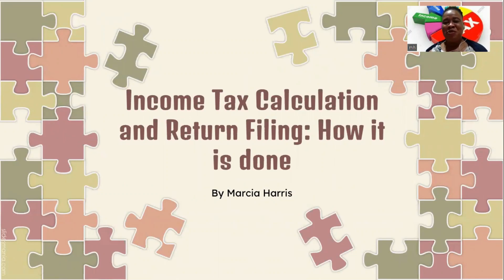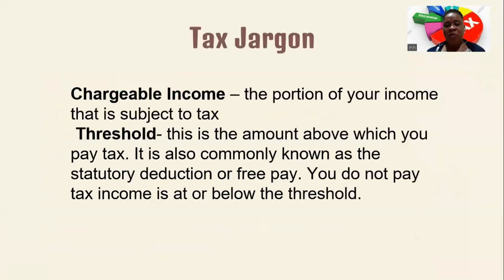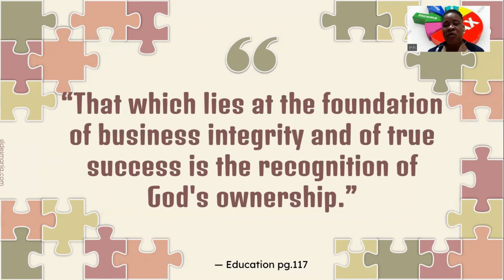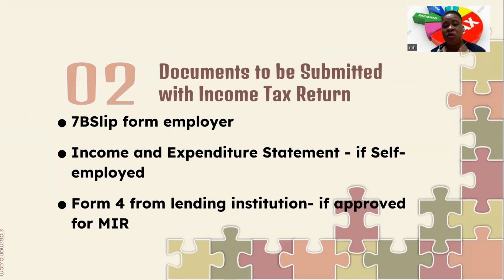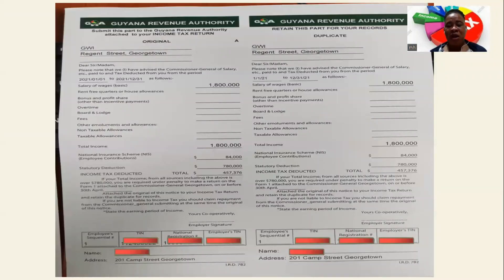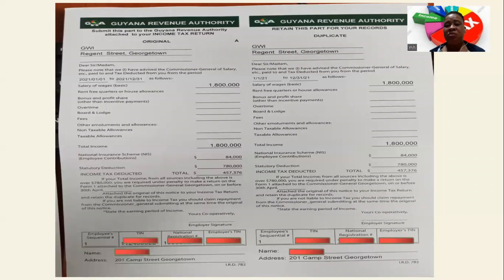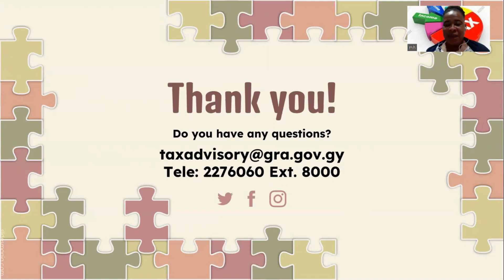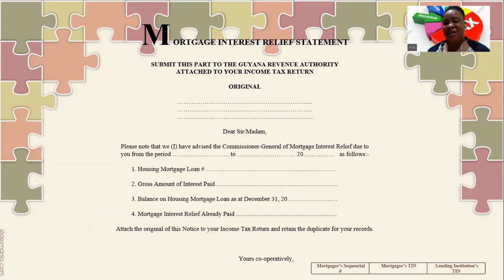Women of Wit, Sunday April 10 2022